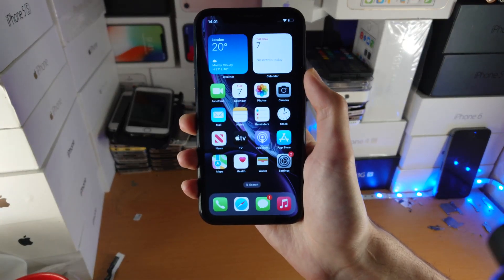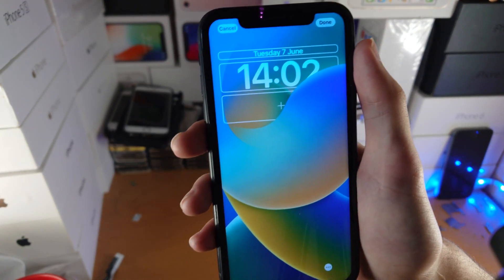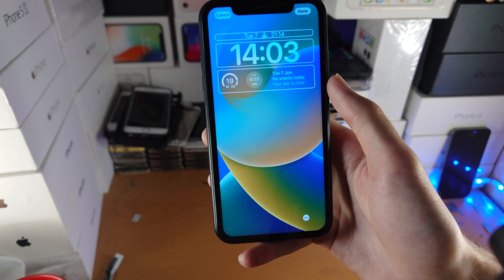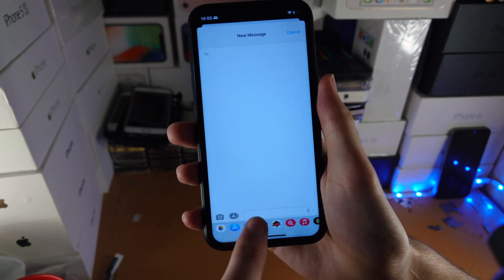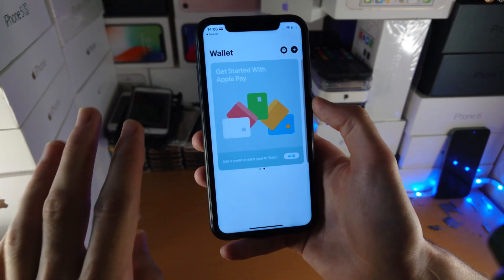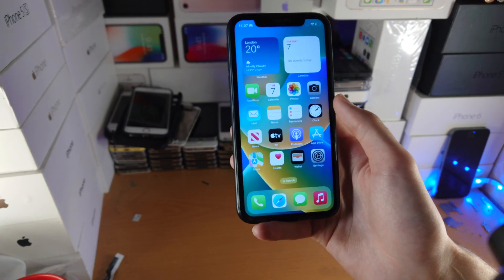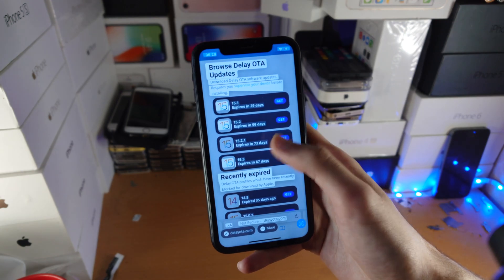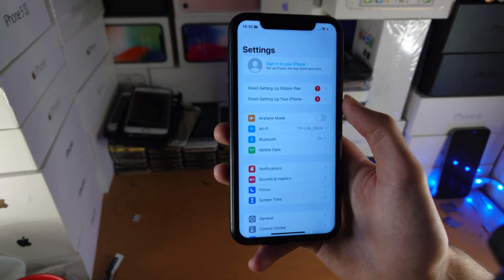iOS 16 iPhone XR update - New Features & Review! [iOS 16 Beta 1]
iOS 16 iPhone XR update is released. With iOS 16 on iPhone XR many new features and changes are available for your iPhone XR handset. I will cover all of the iOS 16 iPhone XR new features and changes to expect after updating to iOS 16 Beta 1. Keep in mind iPhone XR iOS 16 features are not the same as the latest iPhones. Therefore I will only cover features and changes present in iOS 16 on iPhone XR, and not iOS 16 features for other devices. Also note this is new features for iOS 16 Beta 1. This means new features could be implemented, and iOS 16 Beta 1 is going to have a lot of bugs on the iPhone XR as well. After I cover what's new with iOS 16 on iPhone XR, I will do a full review of iOS 16 on iPhone XR so you will know whether iOS 16 is worth the upgrade on the iPhone XR or not!